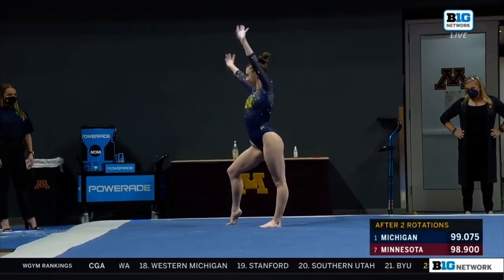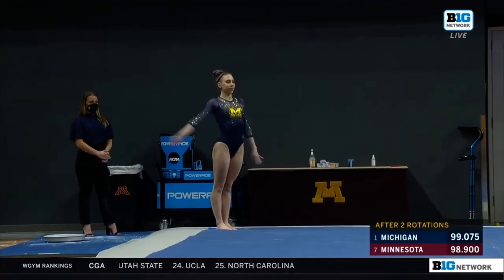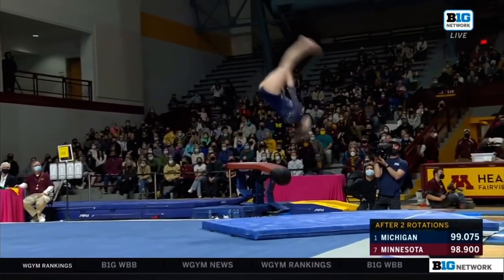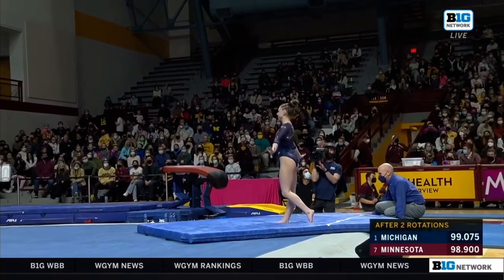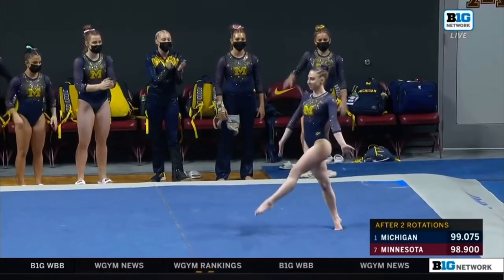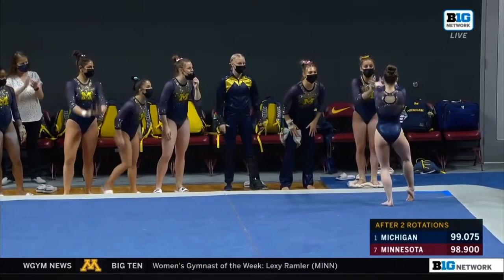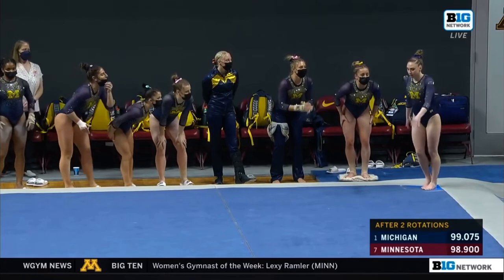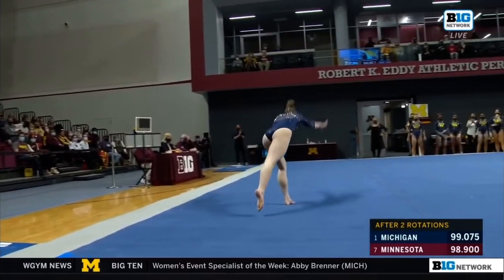Natalie Wojcik Floor Michigan @ Minnesota 2022 9.925